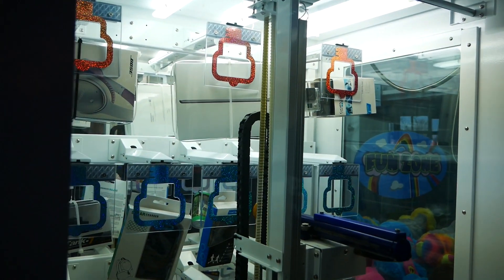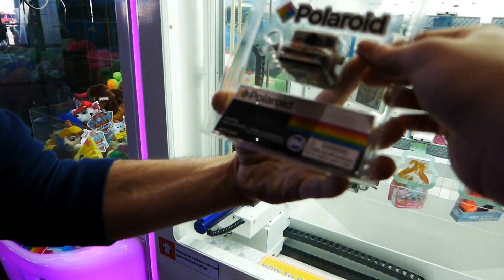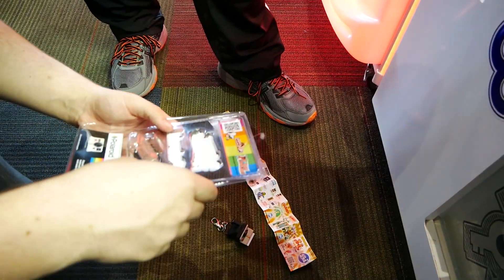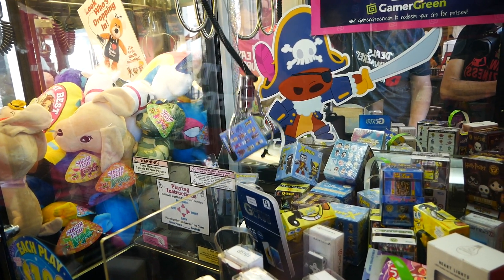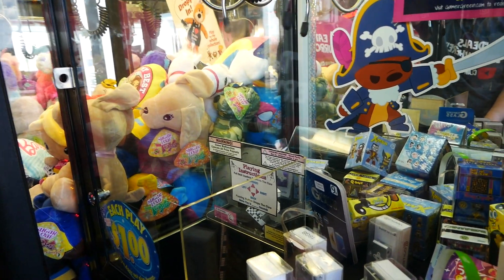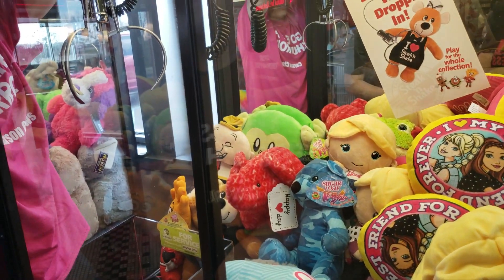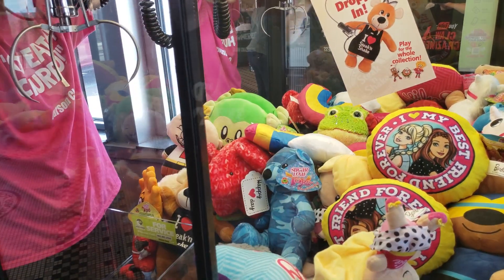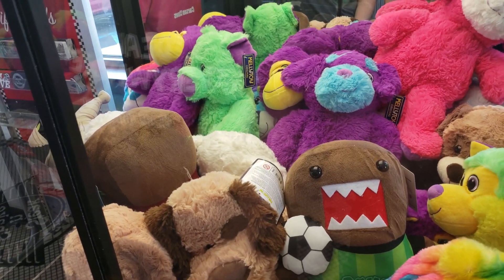I Won The WORLDS SMALLEST CAMERA From Keymaster!!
Keymaster time! Today we go to a few locations and end up finding the bottom row has the worlds smallest (and coolest) mini camera in it!